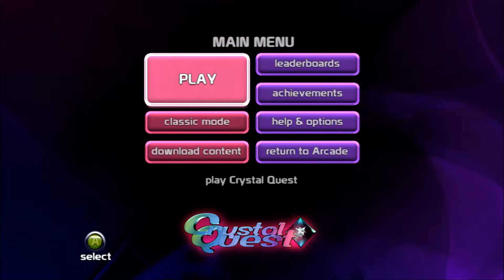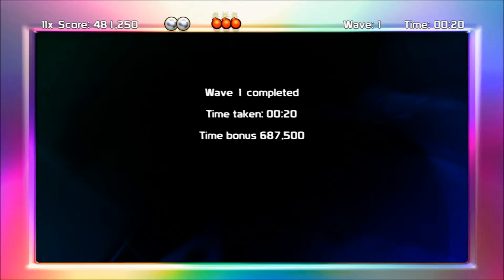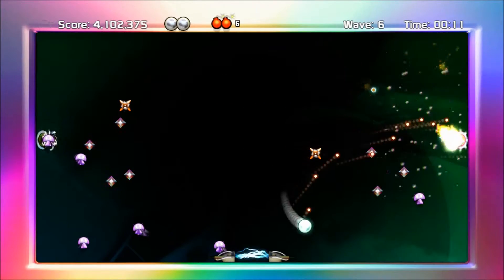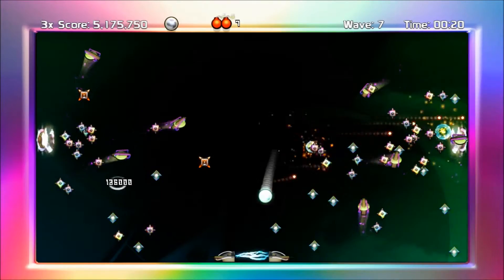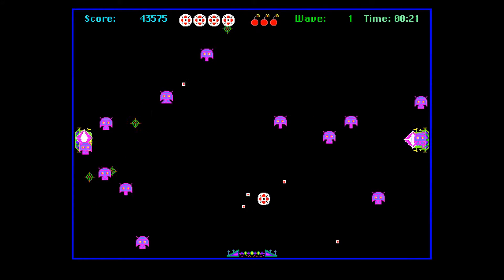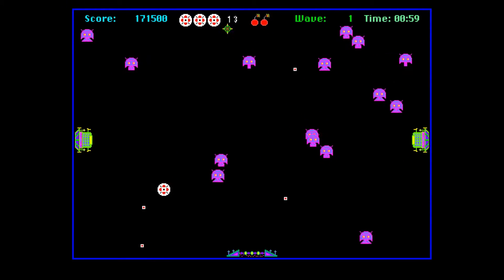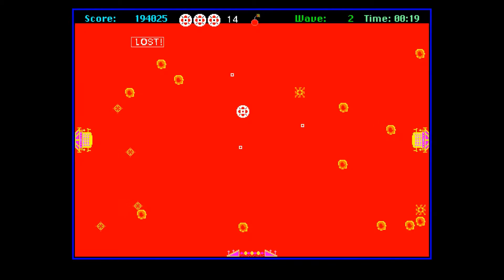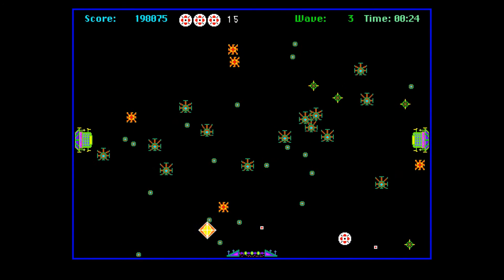CRYSTAL QUEST REVIEW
I take a step back in time with the classic arcade game, CRYSTAL QUEST.  This was a title I loved on the old APPLE MAC platforms in the early 90's.  It's been on XBOX LIVE ARCADE for years now and is still little know, hence my bite size review, given it is now XBOX ONE BACKWARD COMPATIBLE.